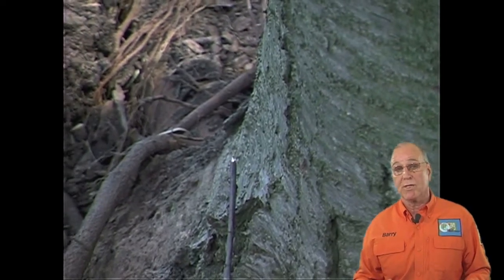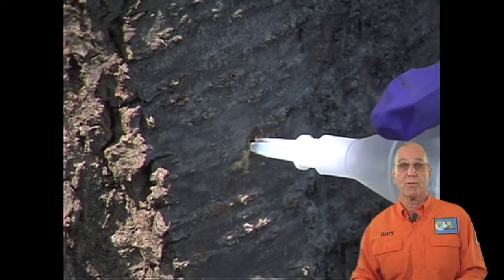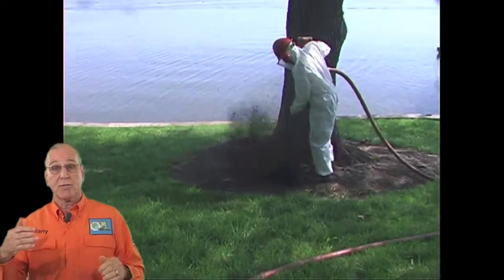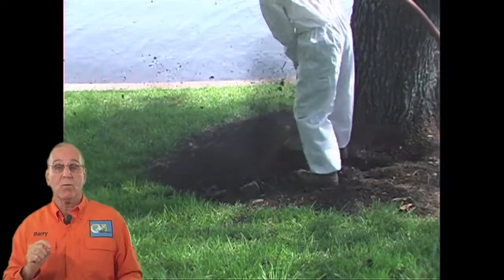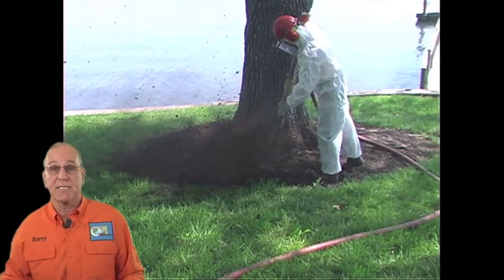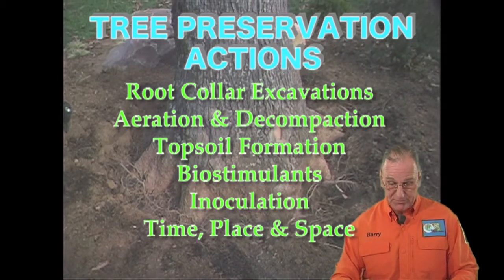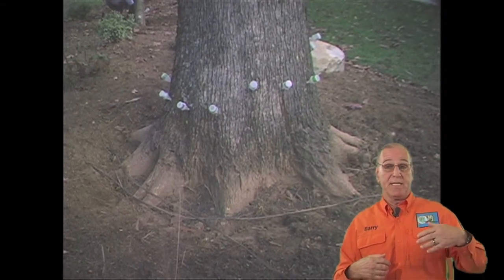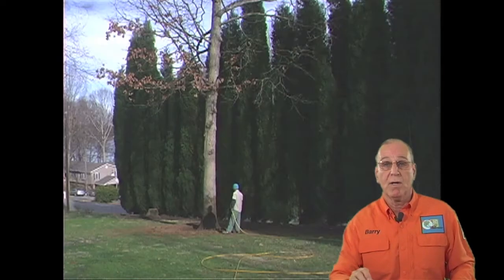Inoculation & Popluation Regulation Preview of Tree Service Preservation Actions